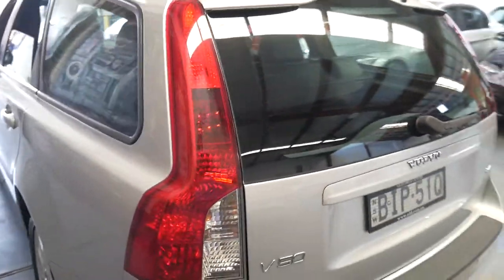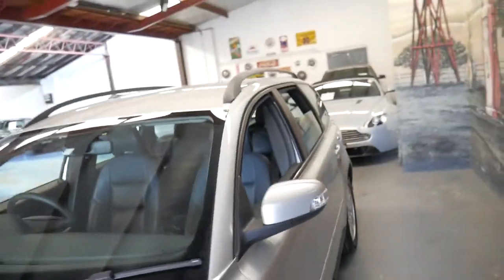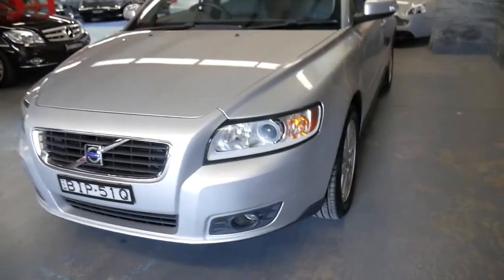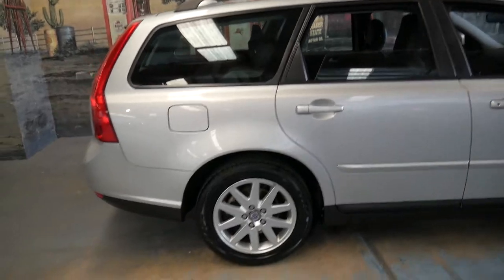2008 Volvo V50 LE wagon in excellent condition